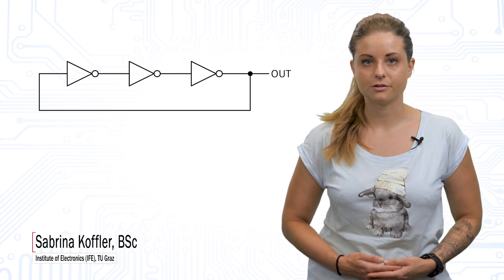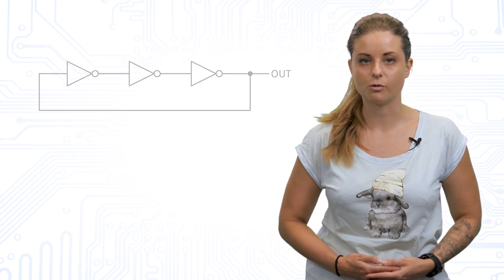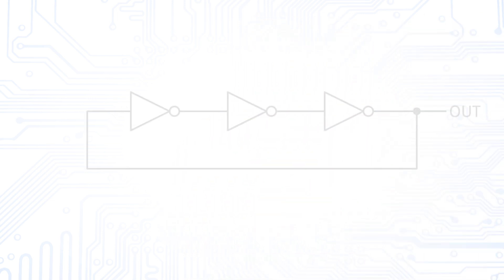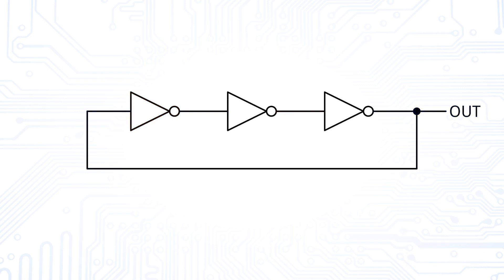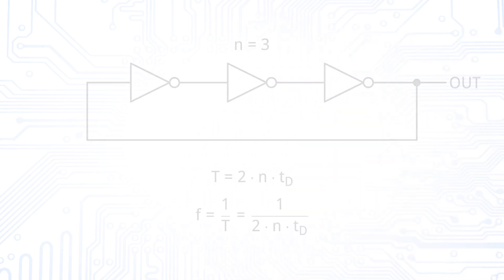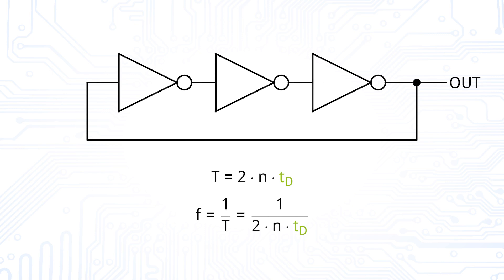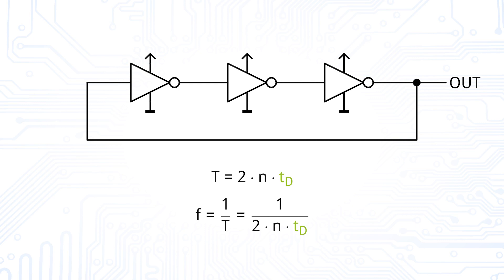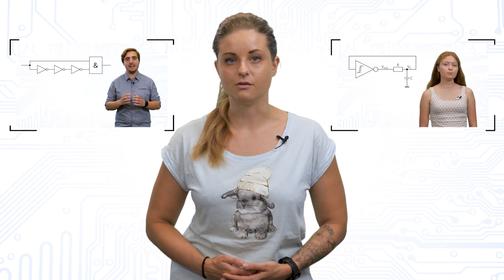Astable Multivibrators: Ring Oscillator, Inverter Chain, Basic Function, Switching Frequency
Oscillators are astable multivibrators. They are used in electronics to generate continuous waveforms with a specific frequency, by only being provided with DC inputs. This video deals with the very simple type of oscillator namely the ring oscillator.

Tutor: Sabrina Koffler

Chapters:
0:00 Intro
0:49 Basic Function of a Ring Oscillator
1:55 Derivation of the Switching Frequency
2:53 Measures to change the Frequency
4:38 Conclusion